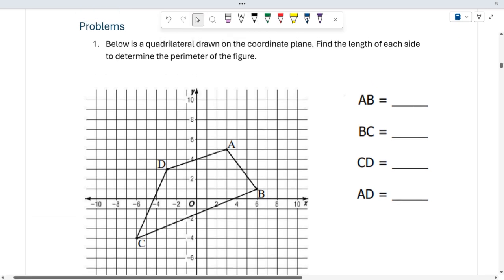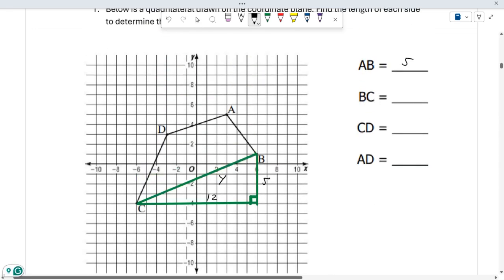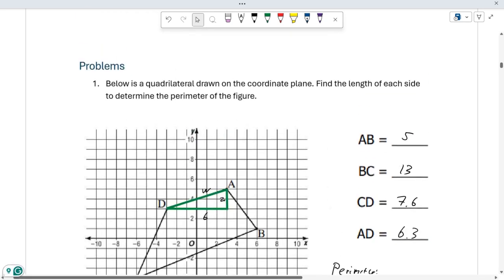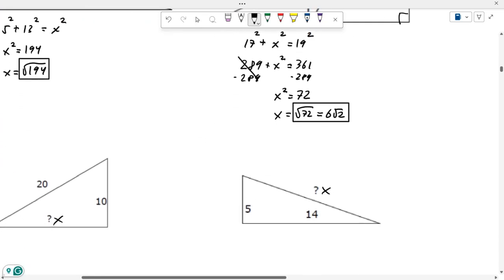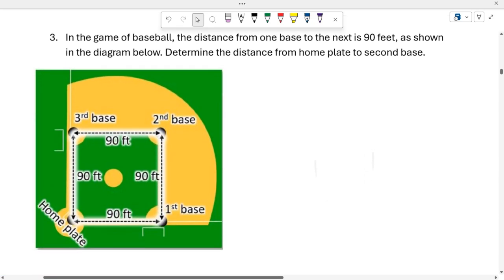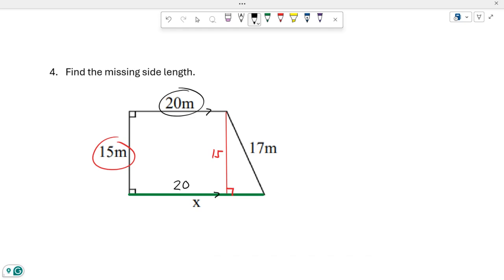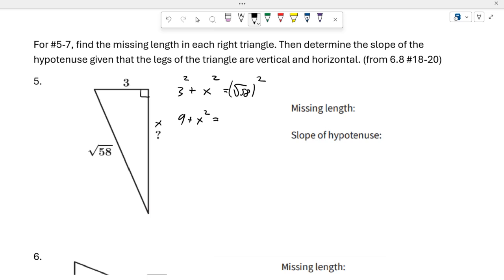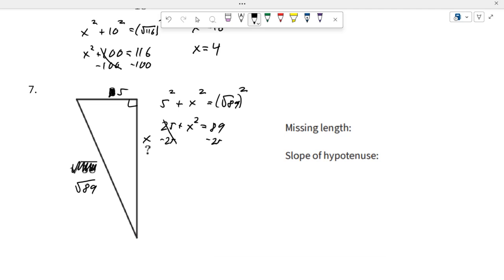M2_6.1_HW Helper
Math 2
Chapter 6: Trigonometry
Lesson 1: The Pythagorean Theorem

0:25 Problem 1
11:14 Problem 2
20:34 Problem 3
23:31 Problem 4
29:23 Problem 5
33:34 Problem 6
34:56 Problem 7